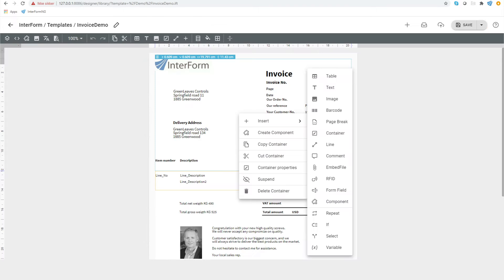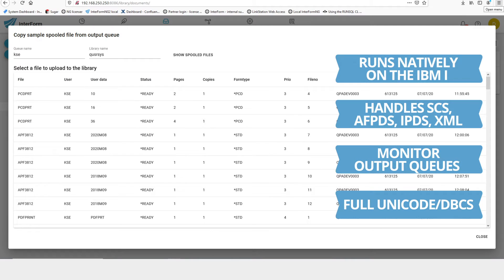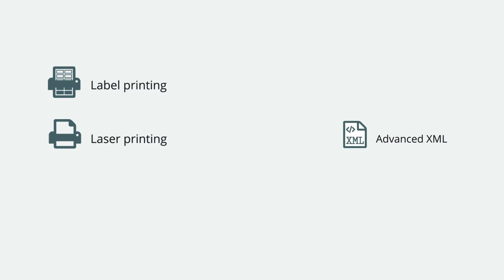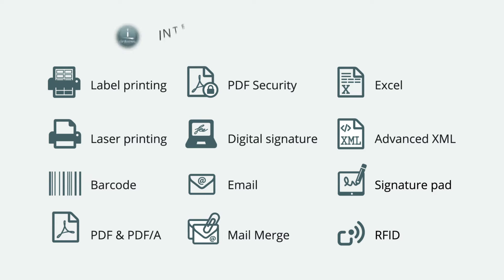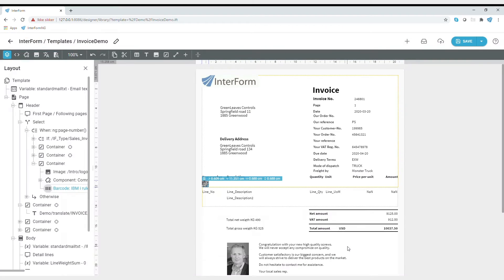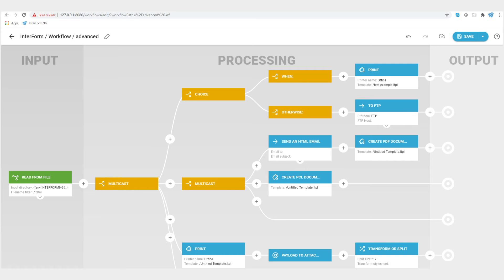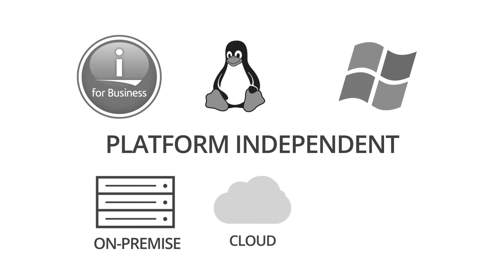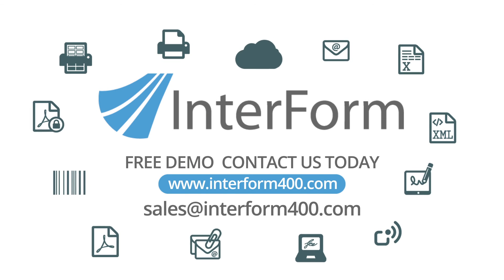Intelligent Output Management from InterForm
See our new generation of IBM i software. State-of-the-Art IBM i Output Management. We have taken 35 years of experience and translated into probably the best Output or Forms management product out there!
It runs natively on the IBM i. It is intuitive and does not require any programming at all.

Best of all you can run it anywhere you want to: On-Premise or in the Cloud, IBM i, Windows, Linux you decide! This is intelligent Output Management.